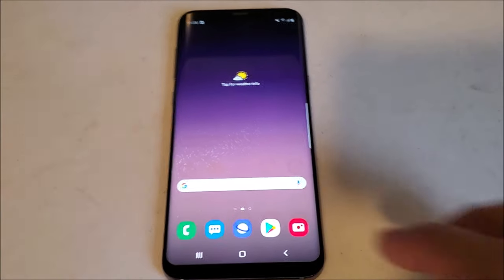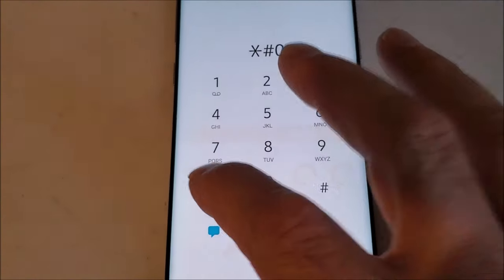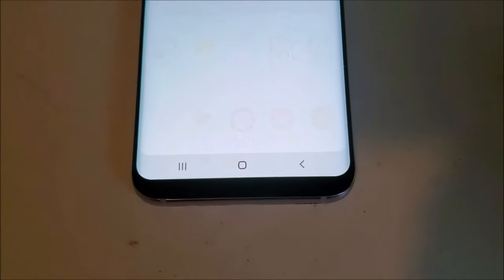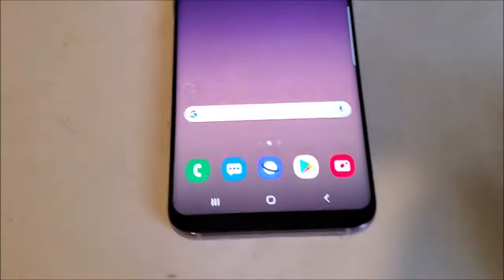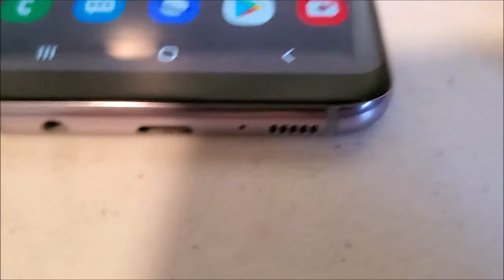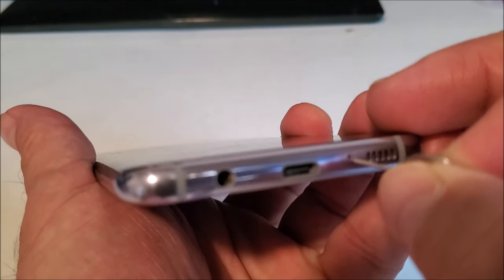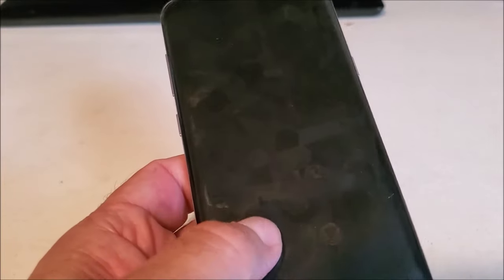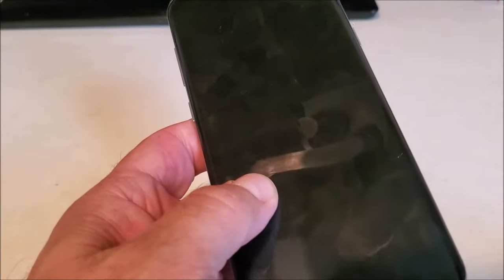Fix When Callers Can’t Hear Me on Android Phone (Mic No Sound)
Fix for when Callers Can Not Hear Me on Android Phone. No Sound When Talking.

There are several fix's when a caller cant hear you on an Android smartphone. The most common fix the the mic sound path which needs to be cleaned. The steps are in the video.